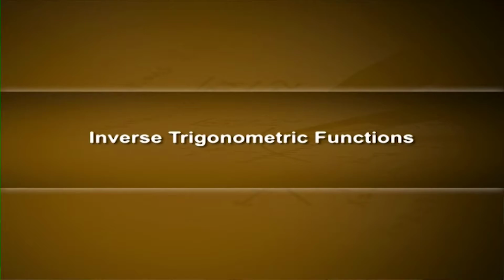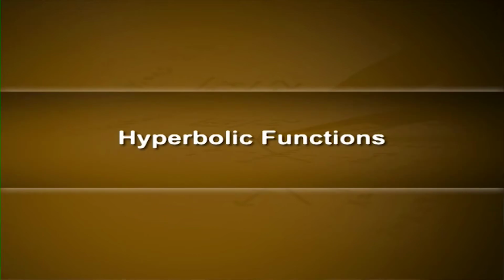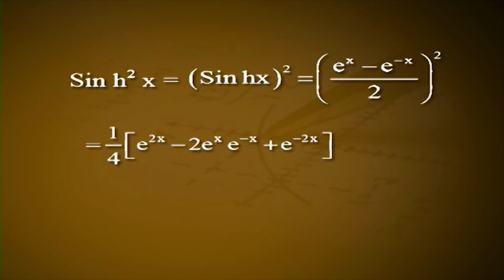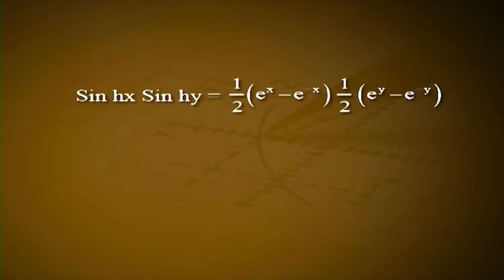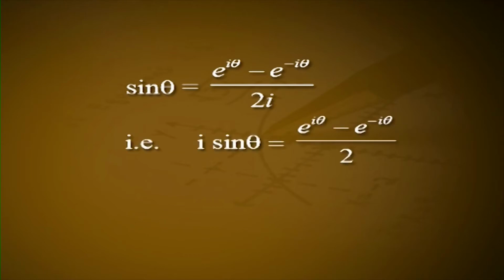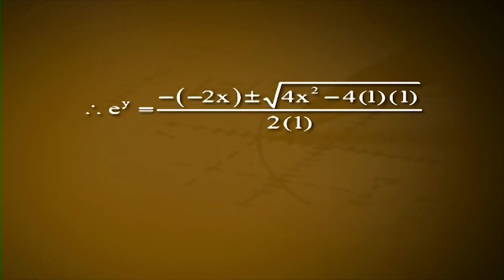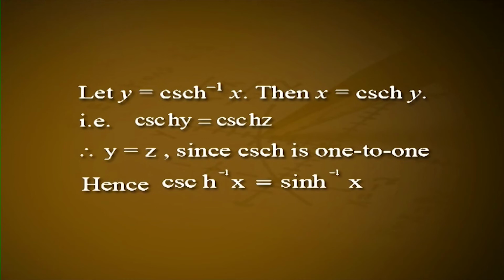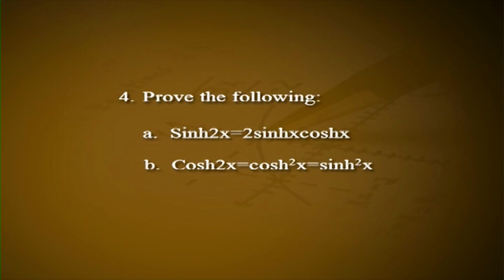TRIGONOMETRIC FUNCTIONS – DIRECT AND INVERSE CIRCULAR AND HYPERBOLIC FUNCTION